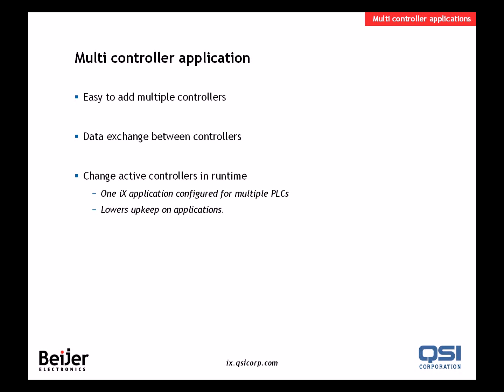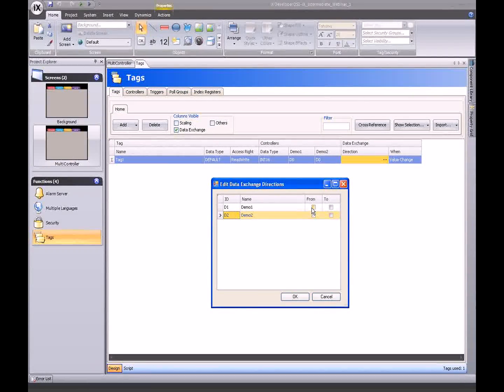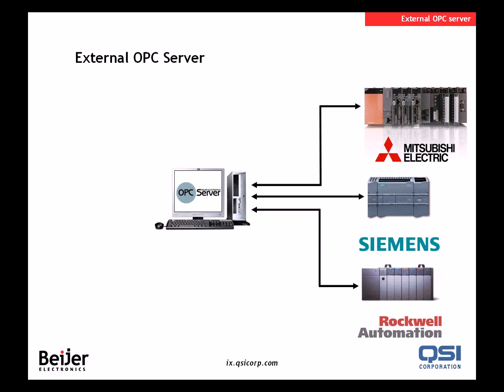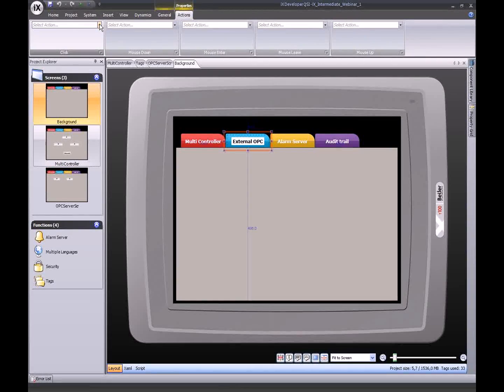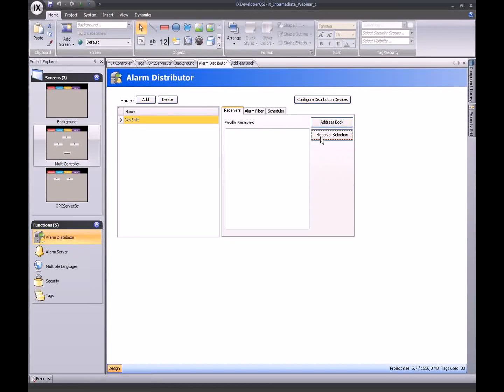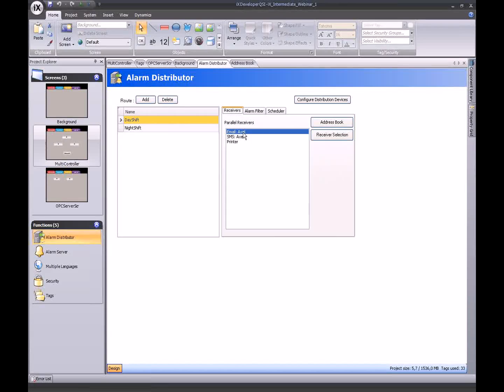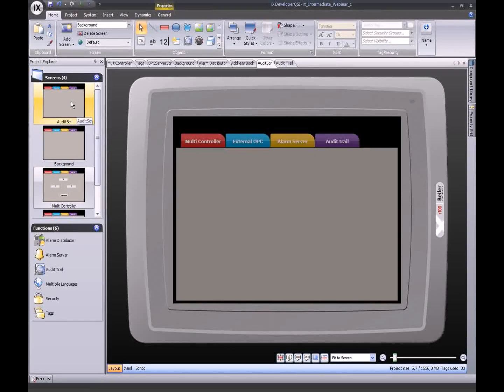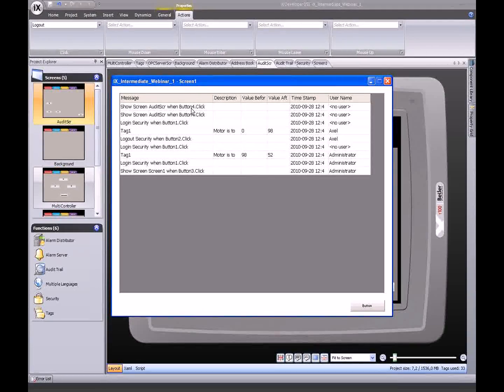iX Developer Software Webinar - Intermediate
An intermediate look at iX Developer by Beijer Electronics.

iX Software is a revolutionary software that features drivers to communicate with your automation equipment, enhanced HMI functionality, state-of-the-art graphics, an intuitive design environment and a truly open platform for today's automation control market.

Since its start-up in 1981, Beijer Electronics has evolved into a multinational group. With locations in sixteen countries around the world and over 600 employees, Beijer Electronics provides a wealth of industry knowledge and a network of sales, support and engineering personnel to help you. The company is listed on the NASDAQ OMX Nordic Exchange Stockholm's Small Cap list under the ticker BELE.